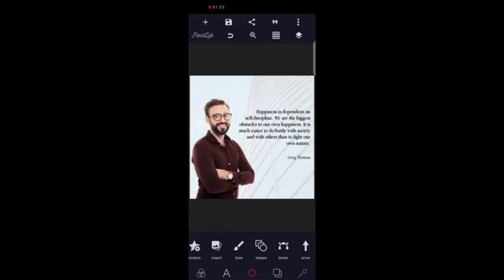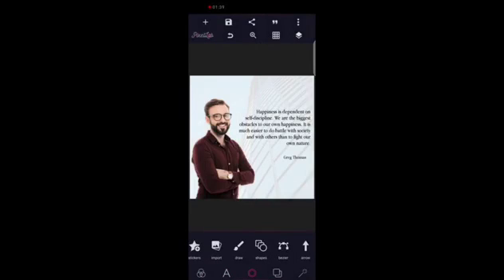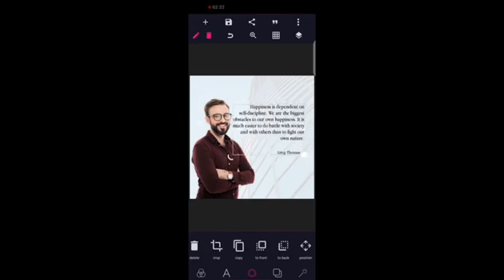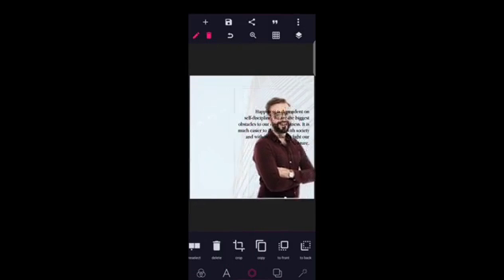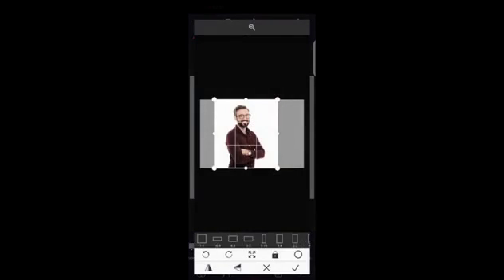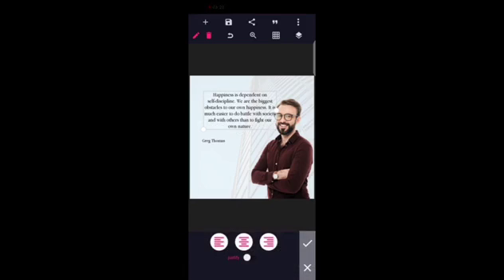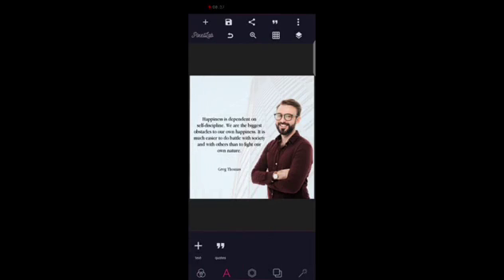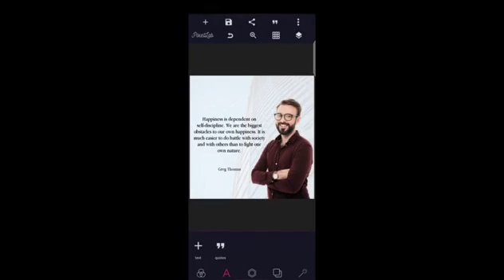Temporary Merging In PixelLab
Learn how to Merge your Elements Temporarily without having to Worry on Disbanding your Grouped Elements after Merging Permanently.